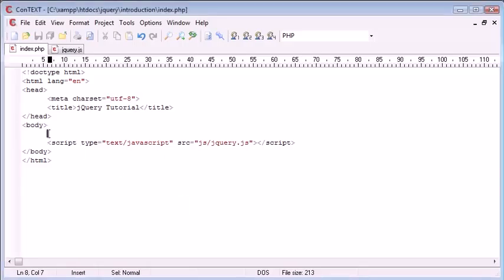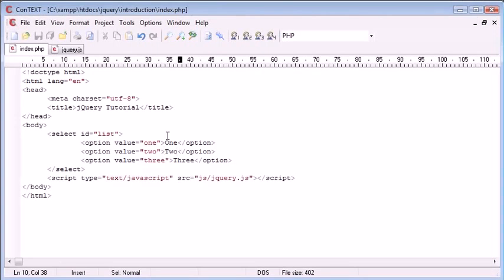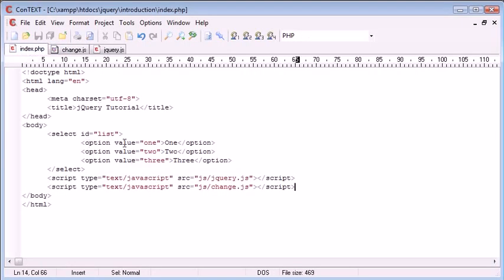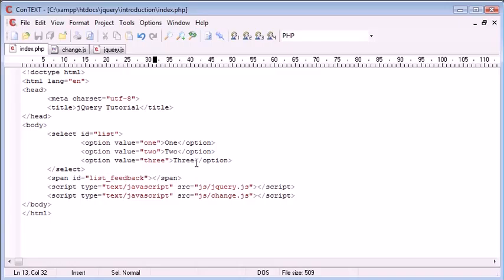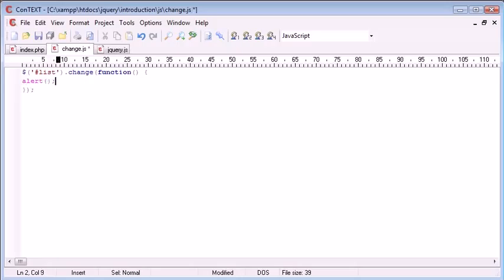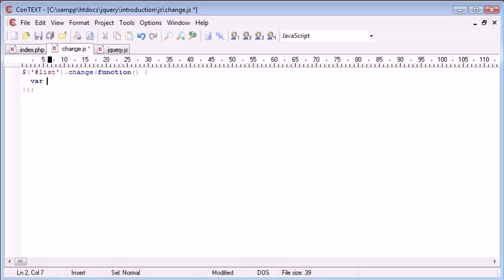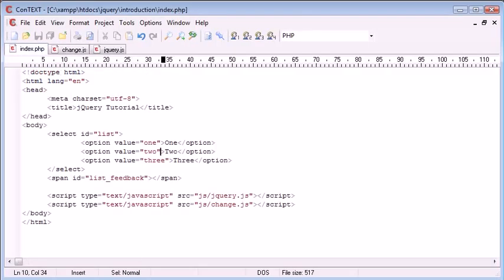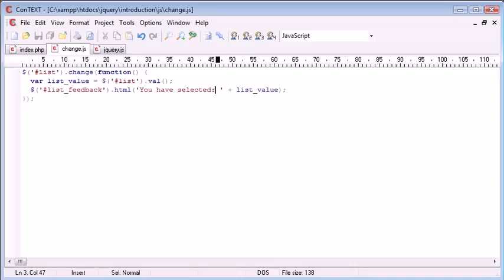34 Change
jQuery Tutorial